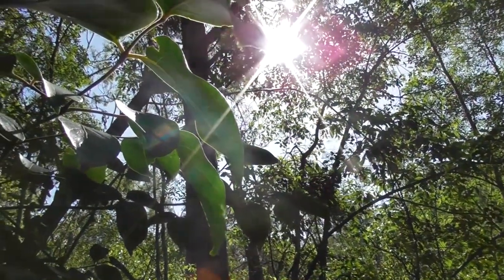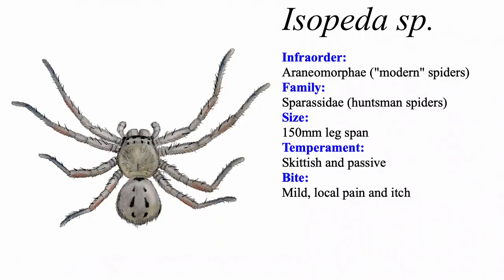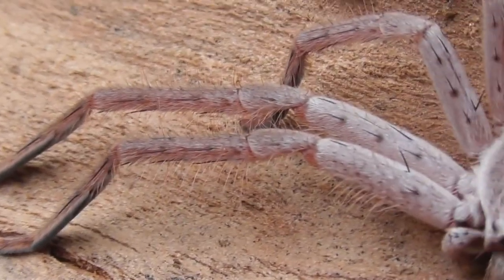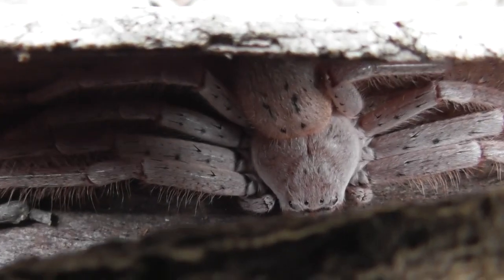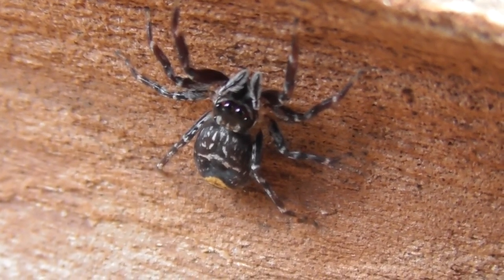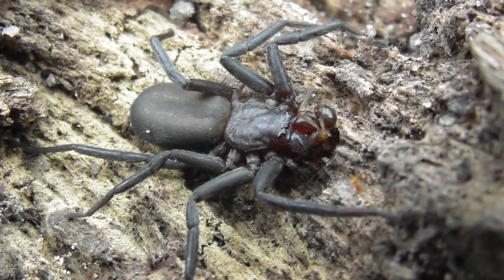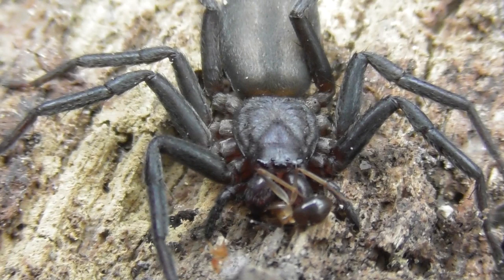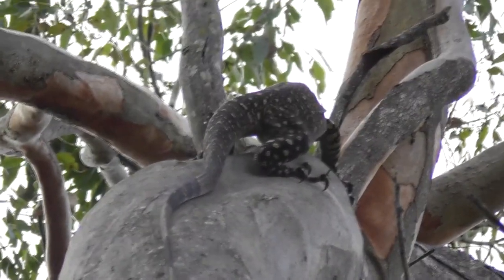Finding cool Australian Spiders!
Another field vid! In this video, I find a variety of Australian spiders such as a huntsman, jumping spider and a trochanteriid. In addition, take a look at my crappy footage of a pair of Varanus varius (goanna/lace monitor) and my even crappier footage of two Morelia spilota (carpet pythons) fighting!